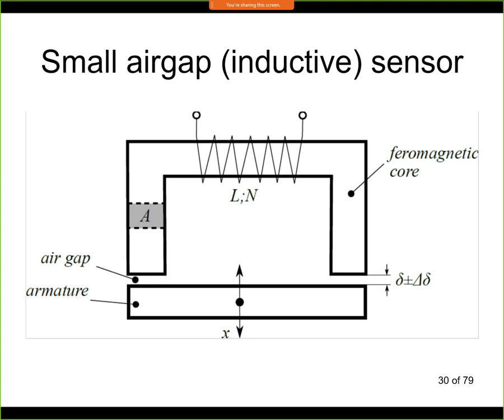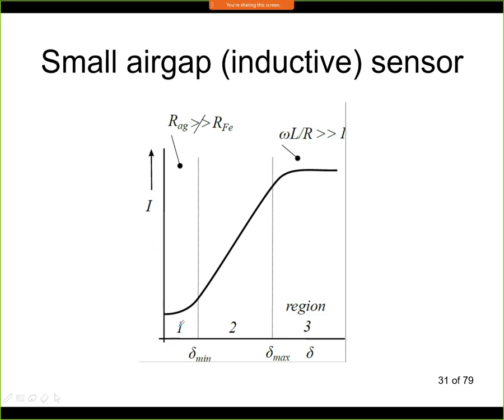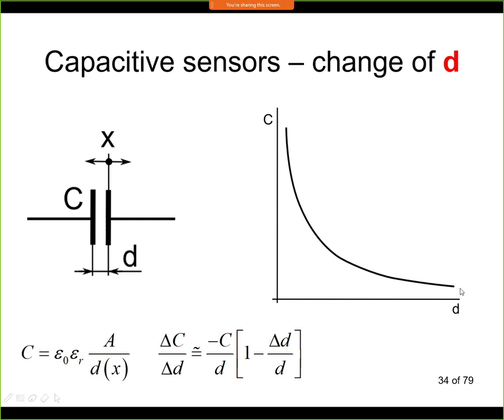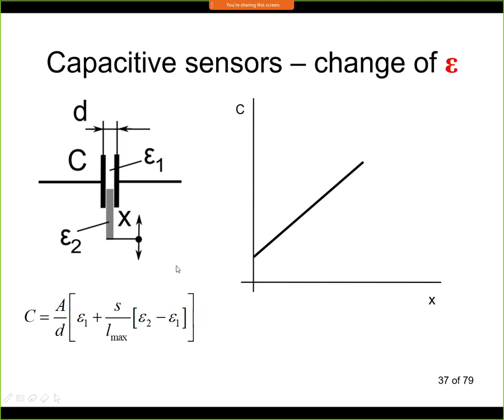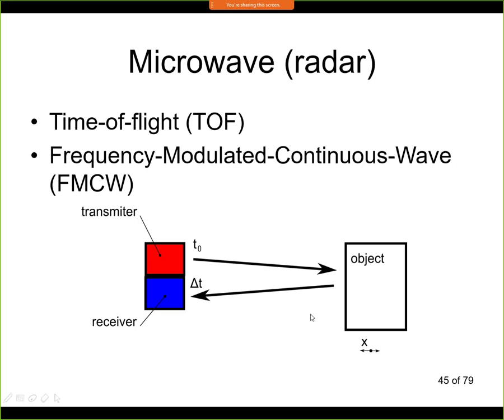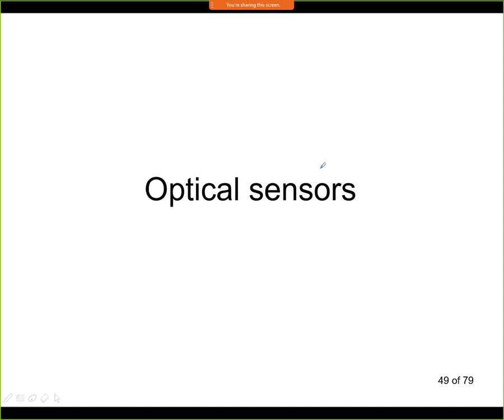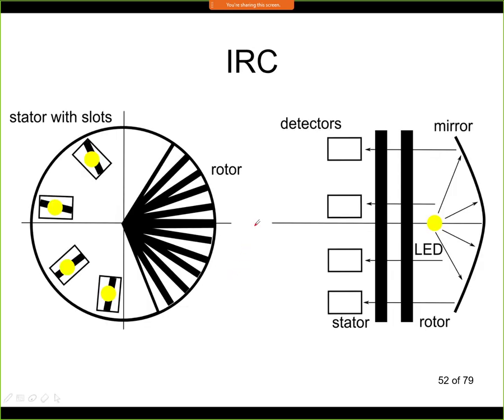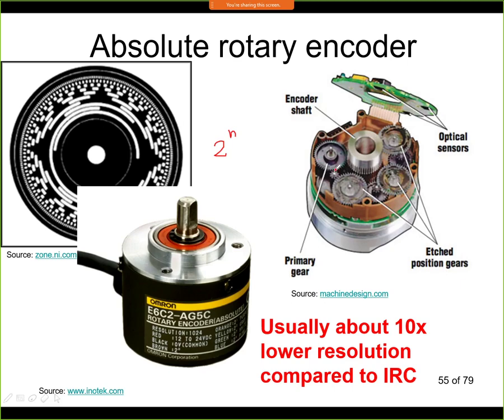Measurement in Engineering - summer 19/20 - lecture 07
Position sensors 2
- capacitive
- radar
- optical